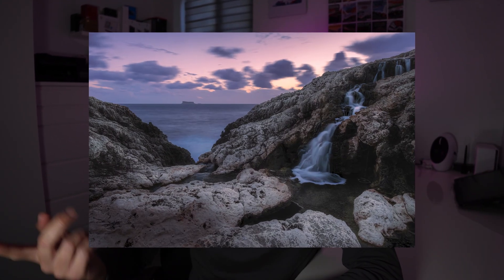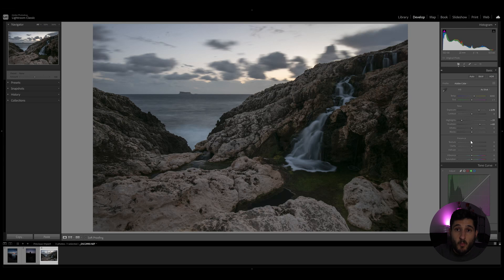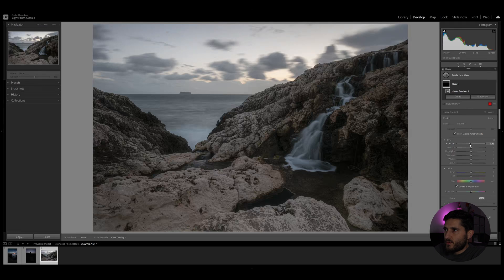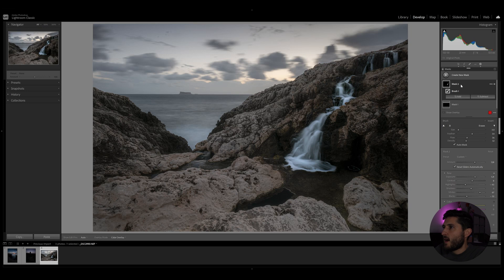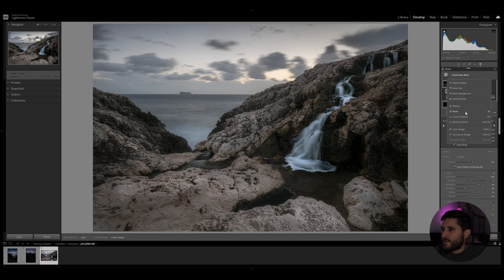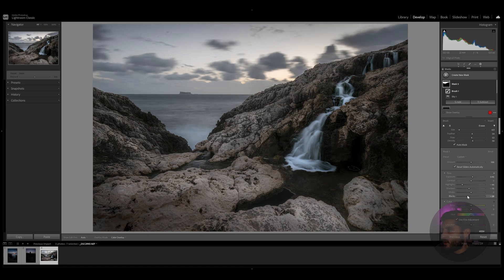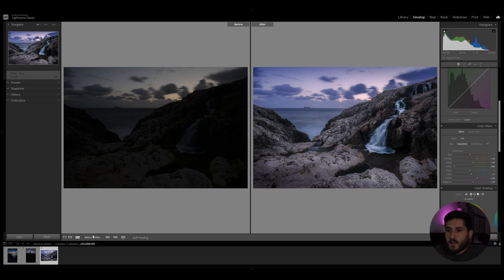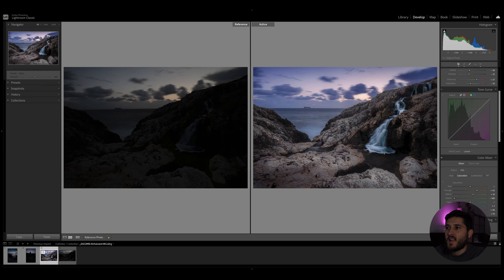FIX Underexposed Photos in Lightroom Classic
Transform any underexposed RAW image into a MASTERPIECE in Lightroom Classic

Don't let underexposed photos dampen your photographic spirit! Watch this easy to understand tutorial to learn how to rescue dark and dull images and bring them back to life. Discover techniques to boost exposure, recover details, and enhance color to transforming any photo into a stunning masterpiece.

My Gear

Camera Bodies:

Nikon D750
Sony A7C

Lenses:

Nikon 20mm/F1.8 AF-S G ED
Nikon 50mm/F 1.8 AF D
Sigma 18-125 mm F3.8-5.6 DC OS HSM
Sony FE 28-60mm F4-5.6
Tamron 20mm F/2.8 Di III OSD M
Tamron 28-200mm A071SF F/2.8-5.6 Di

Accessories and Filters:

Benro Master Lens Filter System
Benro Master 100x100mm ND 6-Stop
Benro Master 100x150mm Soft GND 4-Stop
Aputure Amaran AL-F7
SMALLRIG RGB Video Light
RØDE VideoMicro
Datacolor SpyderX Pro
Manfrotto mk290 tripod

Timecodes
0:00 - Intro
0:32 - Understanding the photo
1:15 - Basic Adjustments
1:50 - Advanced Techniques
3:03 - Local Adjustments
8:09 - Color Mixer
8:45 - Lightroom AI DeNoise
10:20 - Outro